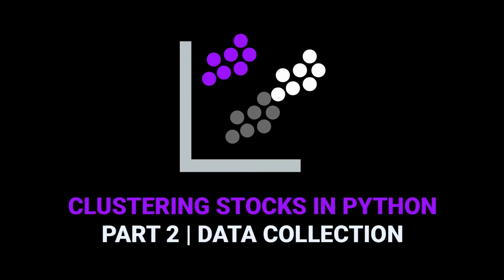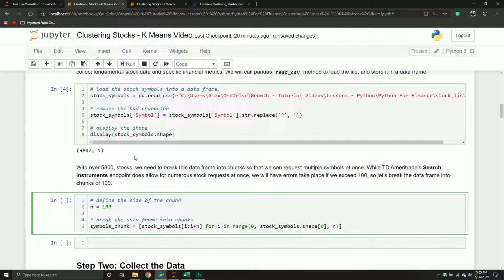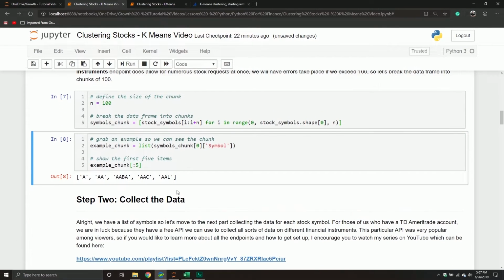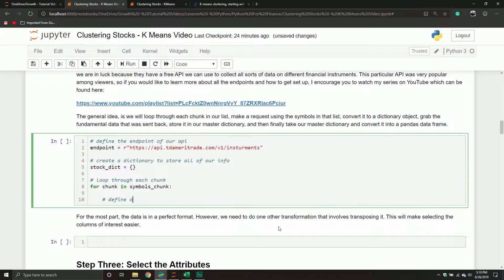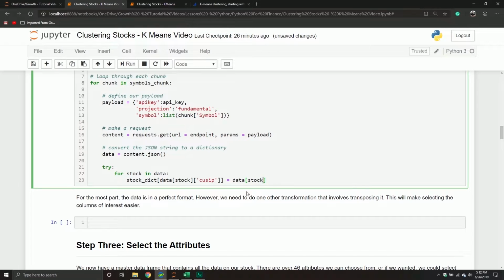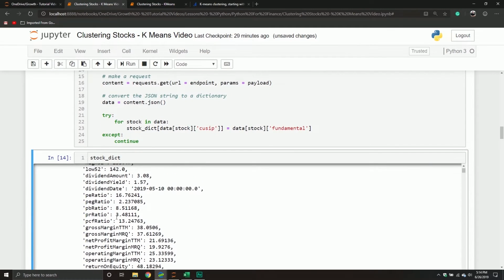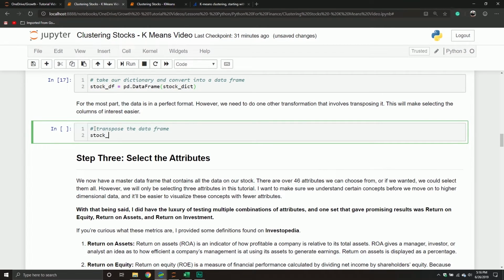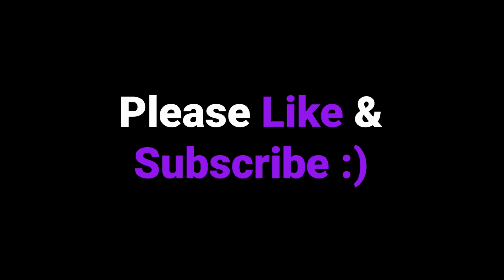Clustering Stocks With Python | Part 2 Data Collection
This is part 2 in our series on clustering stocks in Python. This video covers the data collection portion of our project. We will be using the TD Ameritrade API to pull stock information and store it in a pandas data frame. This will set the stage for additional transformations that will be done in the next video.